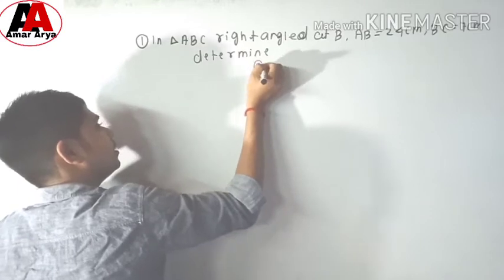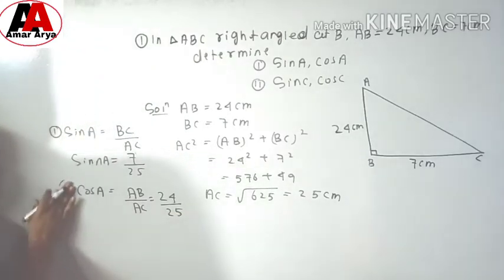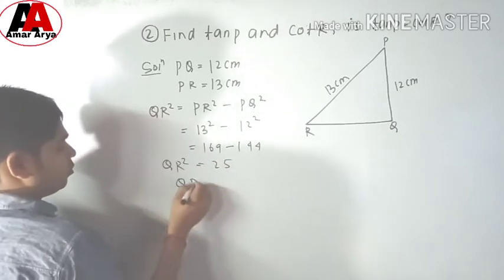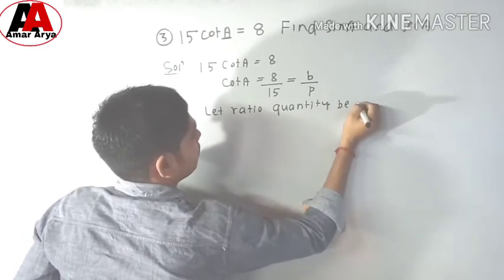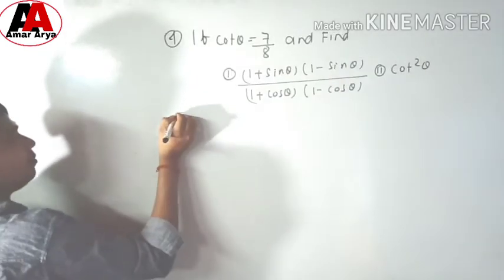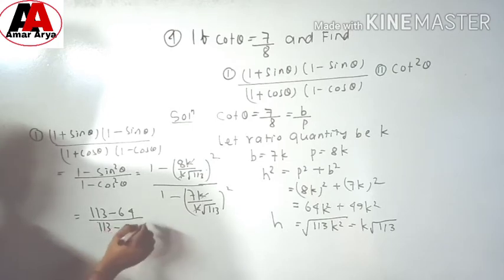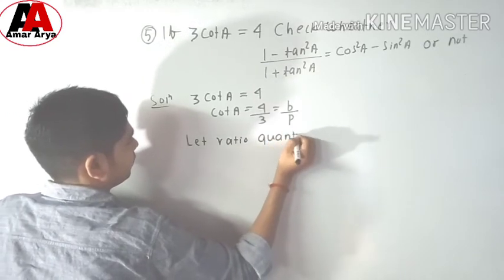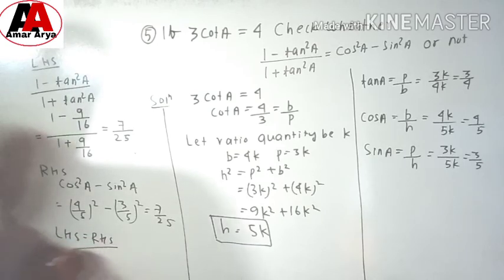Class 10 Maths ll Solution of Exercise 8.1 of NCERT ll CBSE#